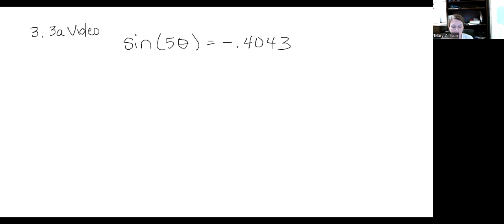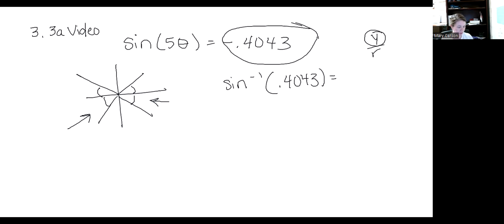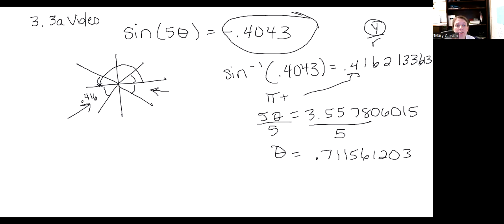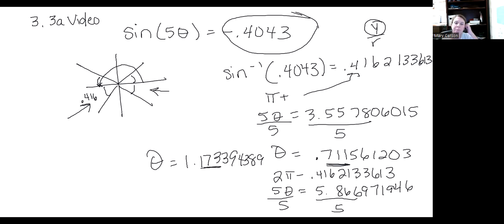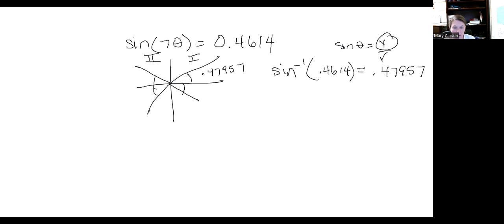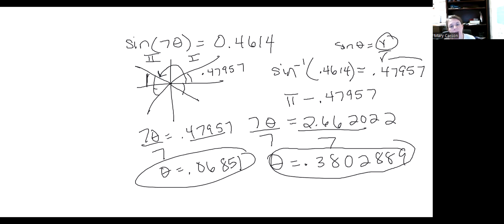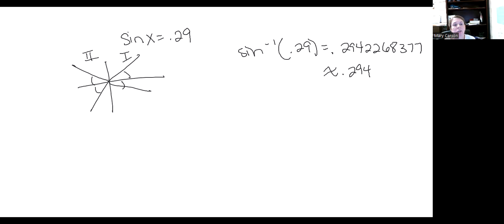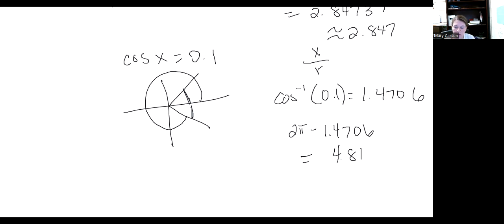3.3a video help-trig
3.3a video help- trig